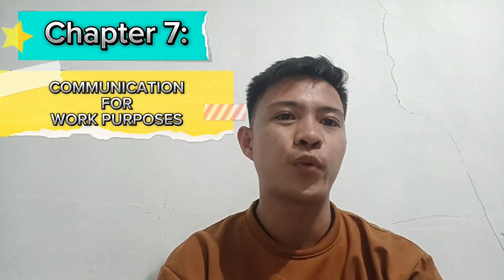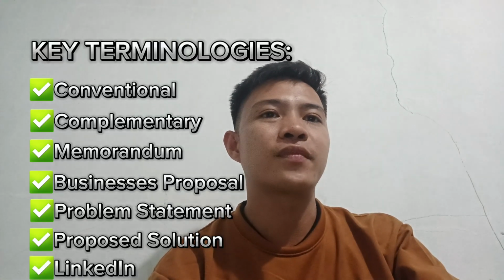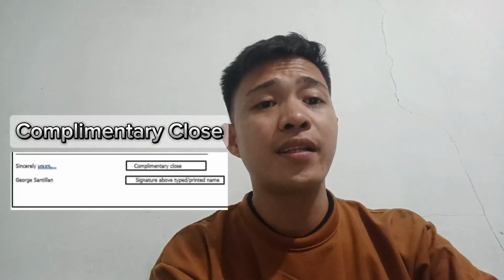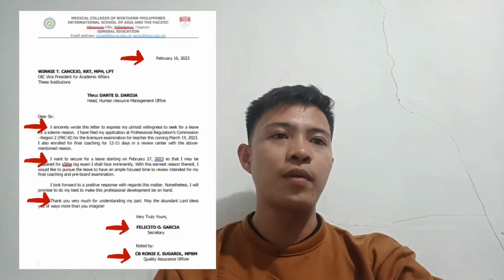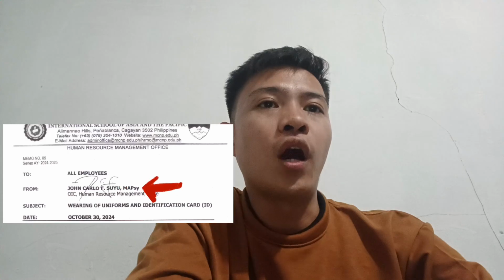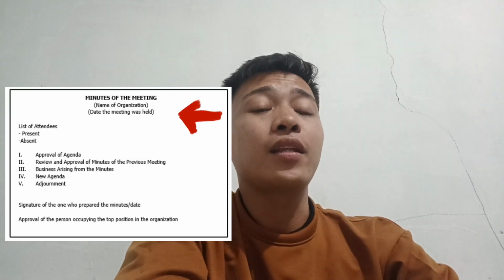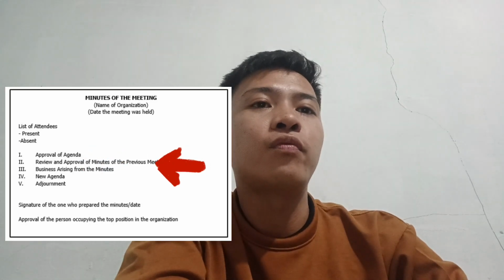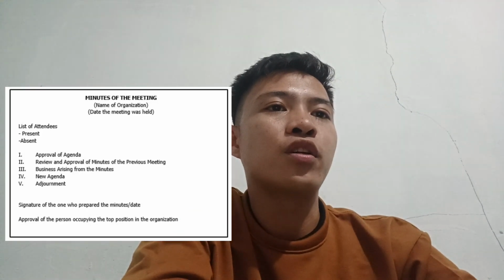COMMUNICATION FOR WORK PURPOSES